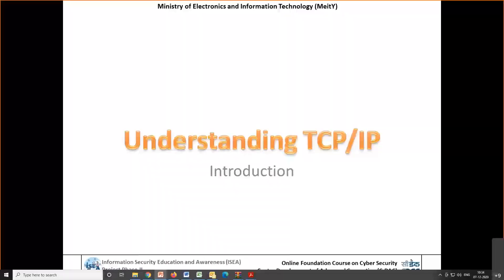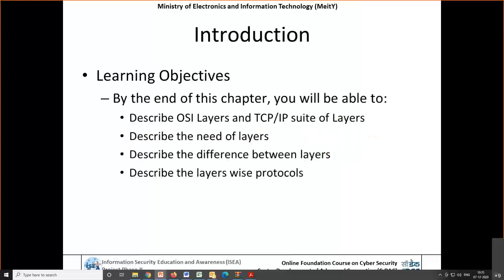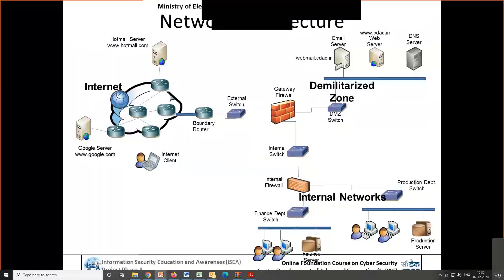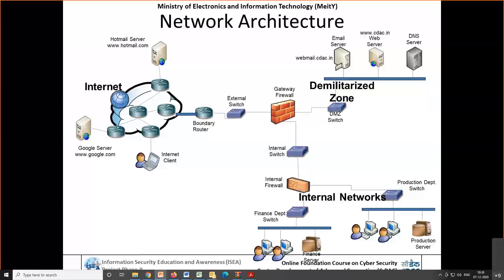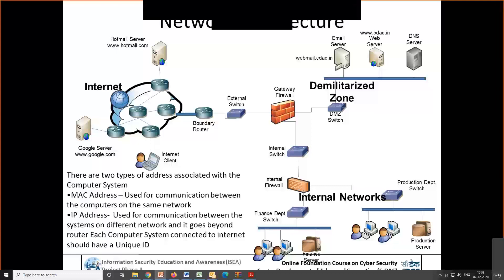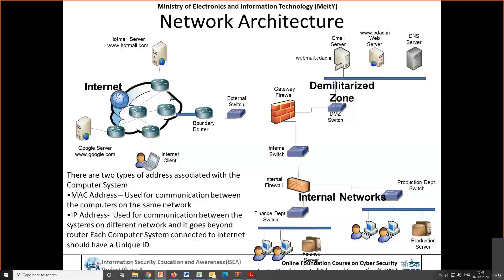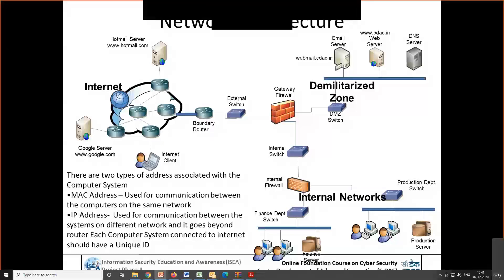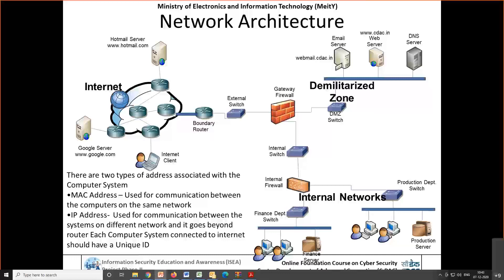Understanding TCP / IP, Day-1, Session-1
Information Security Awareness videos which are created to spread Cyber Security awareness to all the viewers on  Understanding TCP / IP